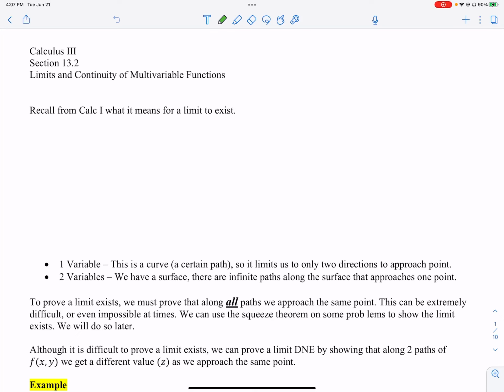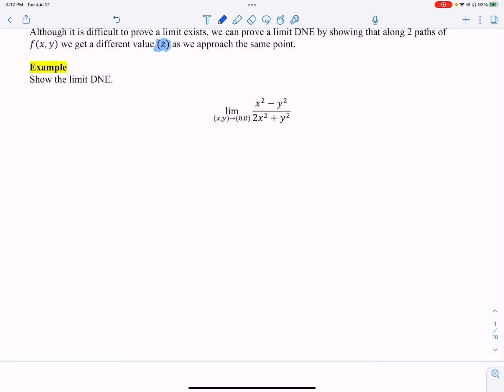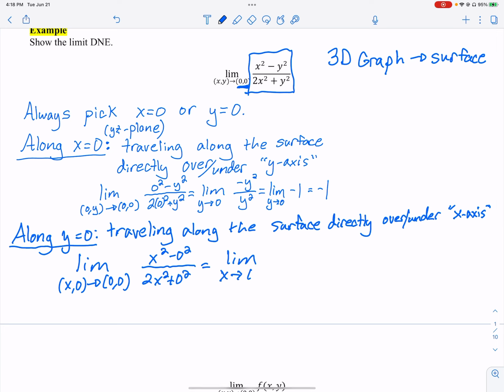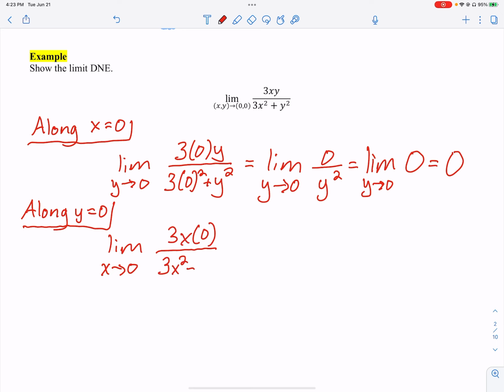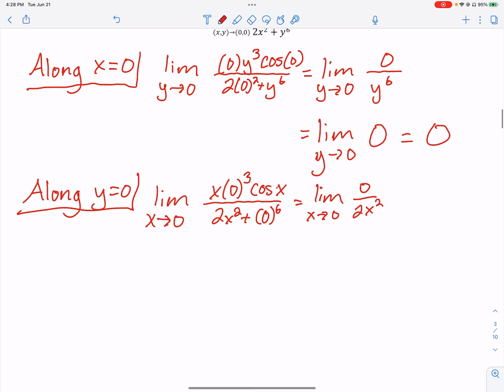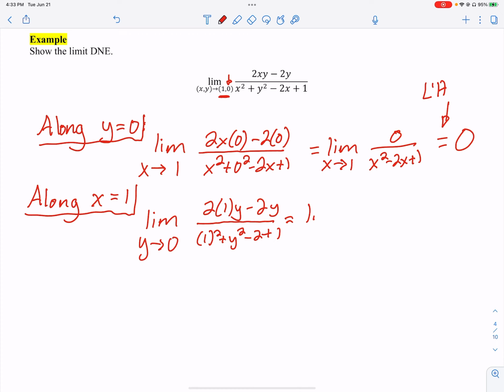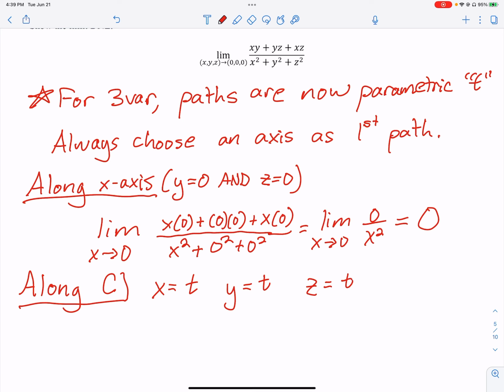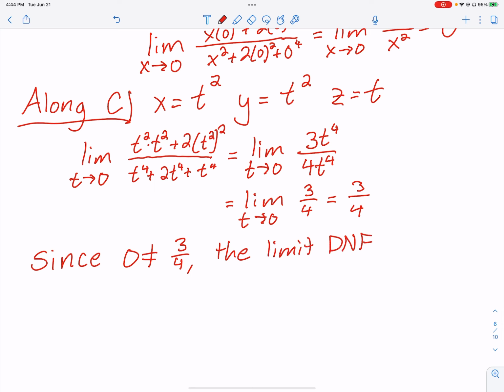57. Calc III Section 13.2 Part 1